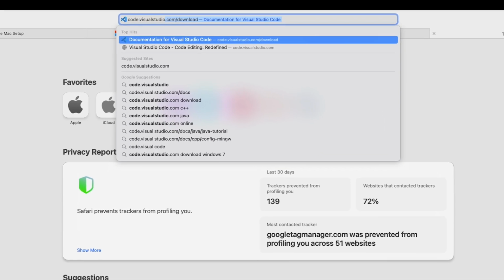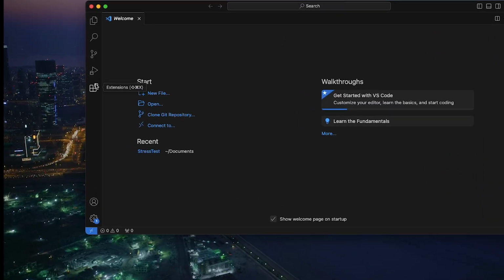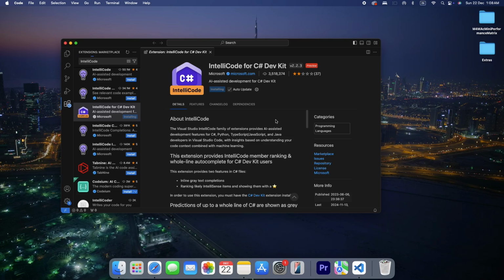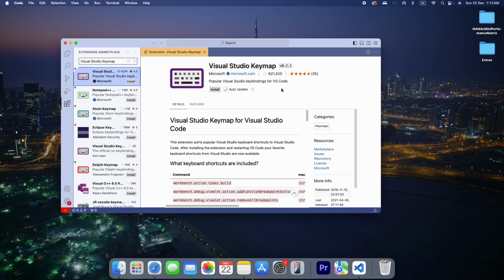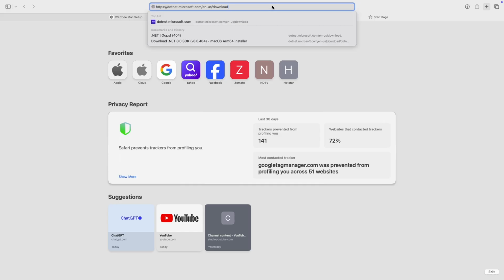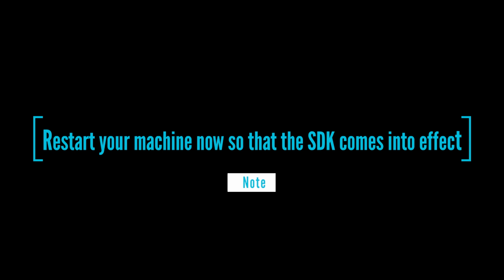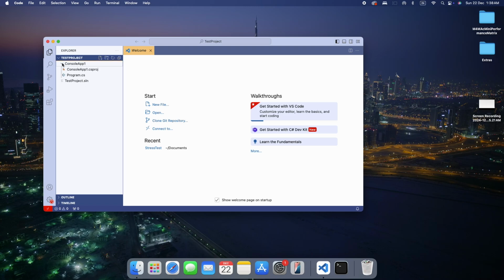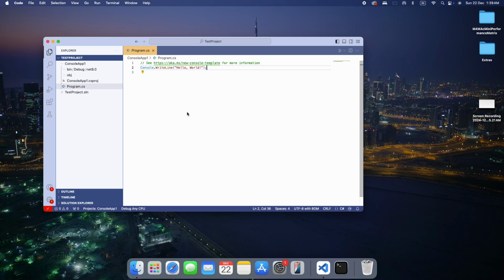How to Set Up VS Code on Mac for a Visual Studio 2022 Experience | Step-by-Step Guide for Developers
🚀 Are you a developer who recently switched to Mac and missing the seamless coding experience of Visual Studio 2022 from Windows? Don’t worry—this video is your ultimate guide to transforming Visual Studio Code on your Mac into a powerful, Visual Studio-like environment! 🌟

In this step-by-step tutorial, I’ll show you: ✅ How to install and configure Visual Studio Code on macOS
✅ The best extensions to make VS Code feel like Visual Studio 2022
✅ Setting up debugging, keybindings, and the Solution Explorer
✅ Tips for optimizing your workflow for .NET development
Commands:
dotnet --version
dotnet --info

💻 Whether you're using an M1, M2, or even Intel Mac, this video will help you get started with a productive coding environment. Perfect for C#, .NET, and web developers transitioning to macOS!

🔗 Links and Resources Mentioned:

VS Code Extensions: C#, Solution Explorer, Visual Studio Keymap, GitLens